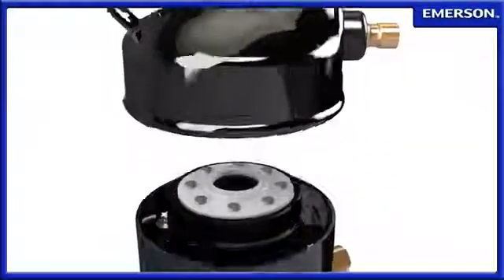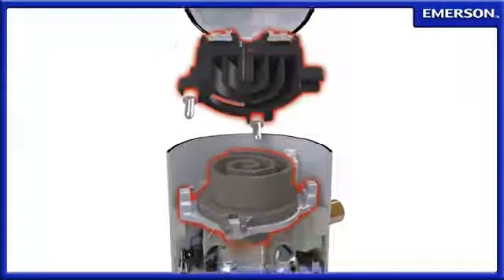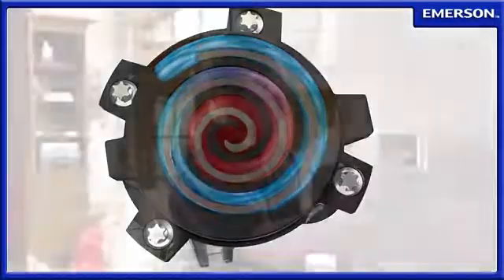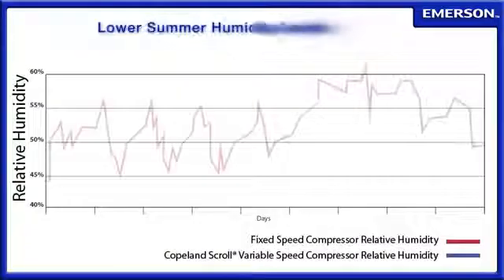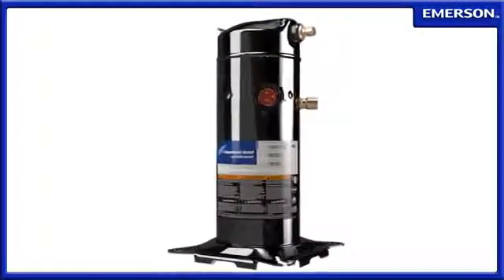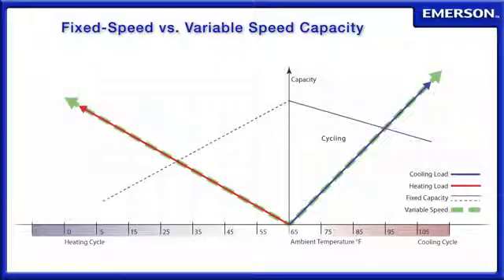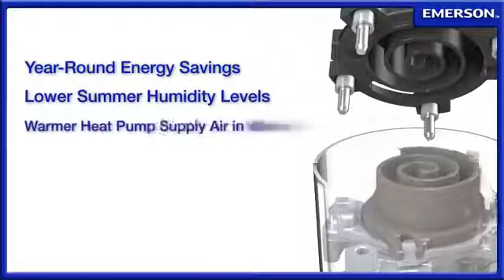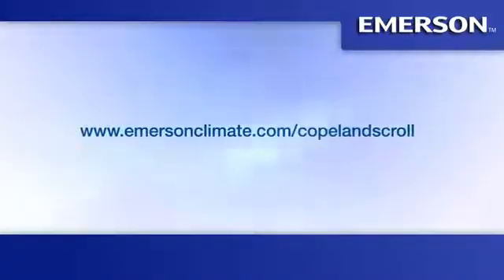Copeland Scroll™ Variable Speed Compressor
In this lesson, it covers the construction and performance of the Copeland Scroll Compressor.